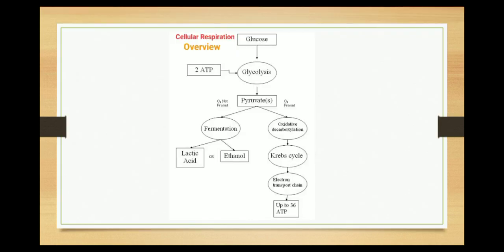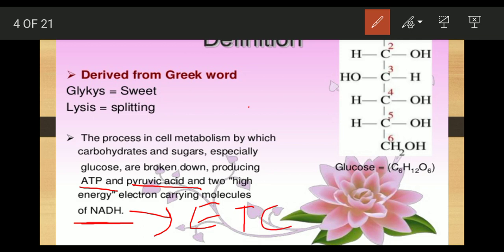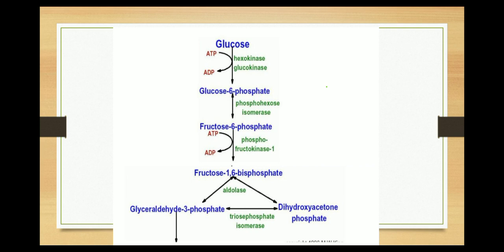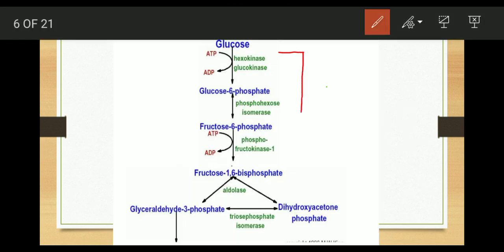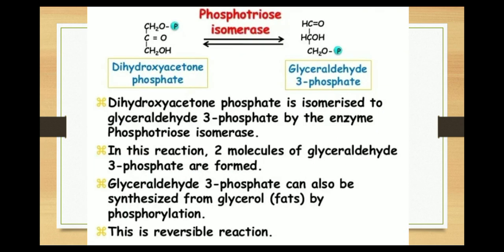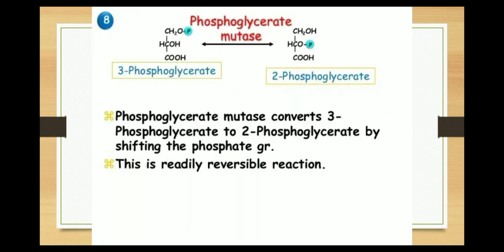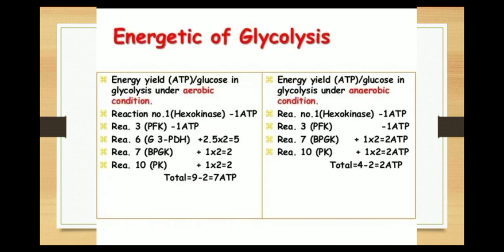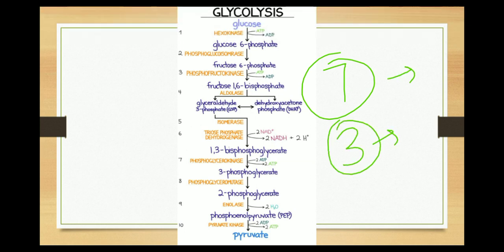Glycolysis_ Cellular Respiration || Steps || Energy production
Overall Concept_ Made Easy_ For all Levels✌🏼